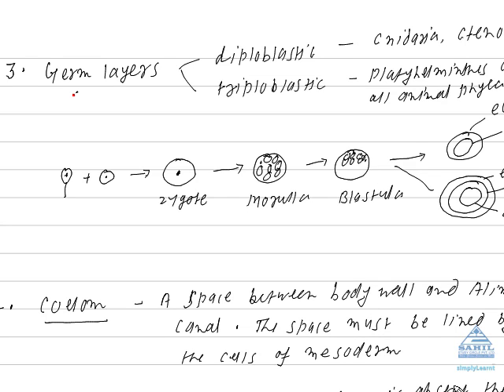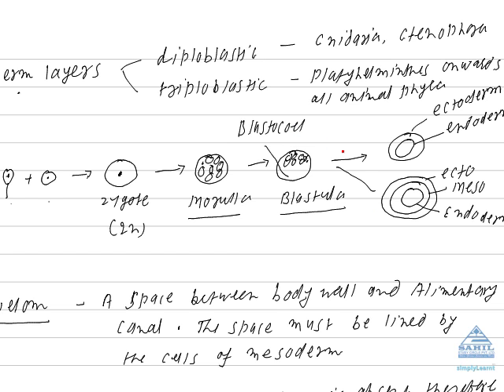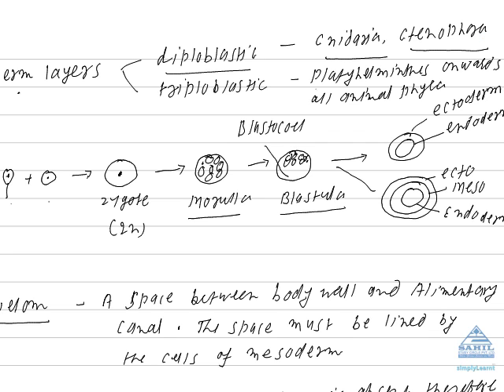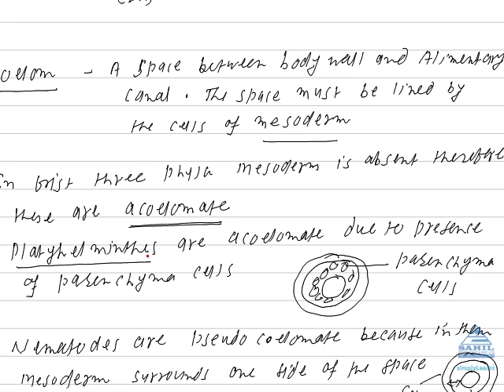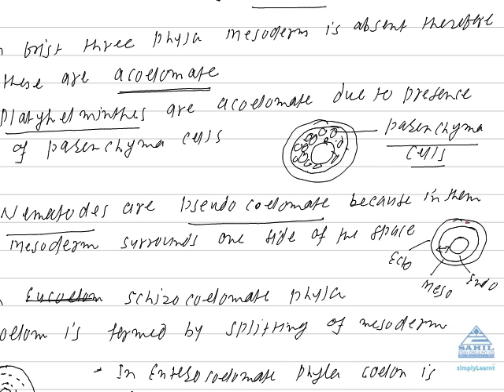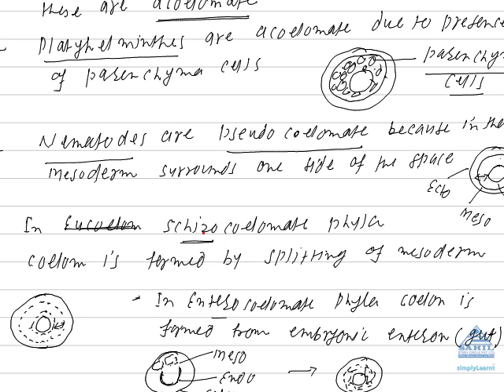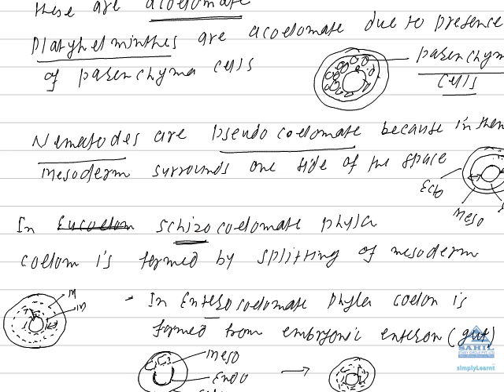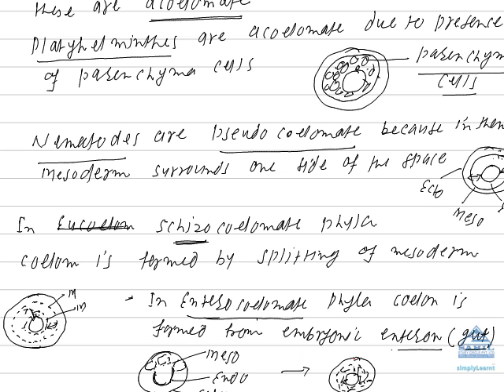kingdom animalia 3 By SimplyLearnt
This video briefly describes all the important topics of kingdom animalia  that are asked in various entrance examinations like AIPMT, DIPMT This video has been created jointly by SimplyLearnt and Sahil study circle to enable students to crack the entrance examinations.